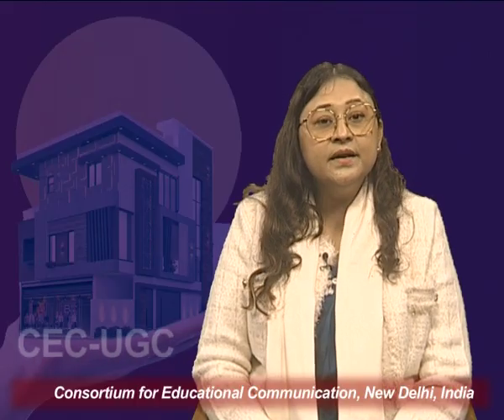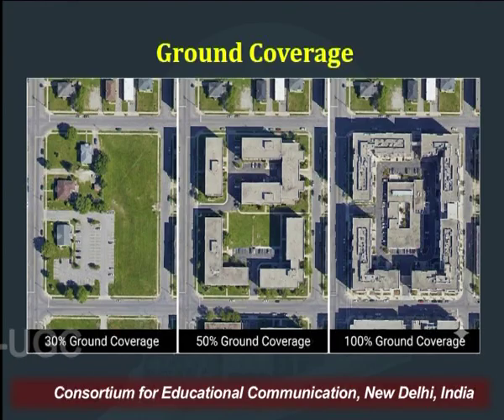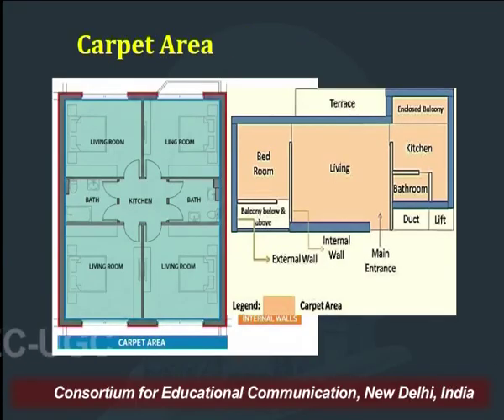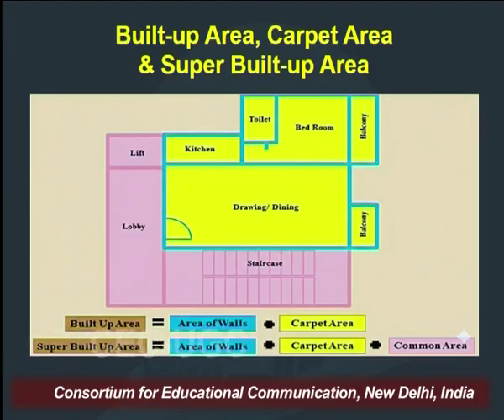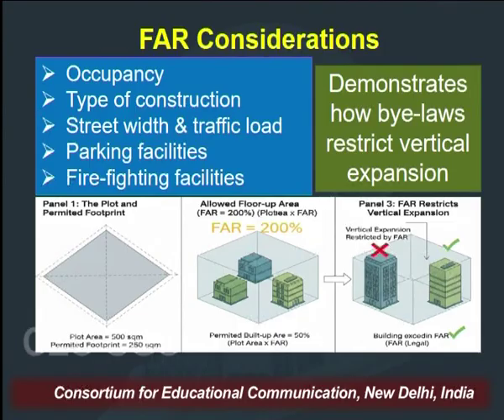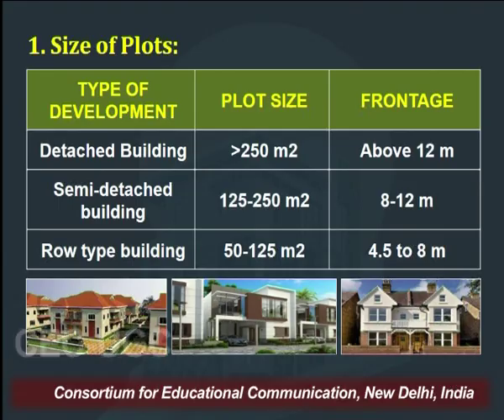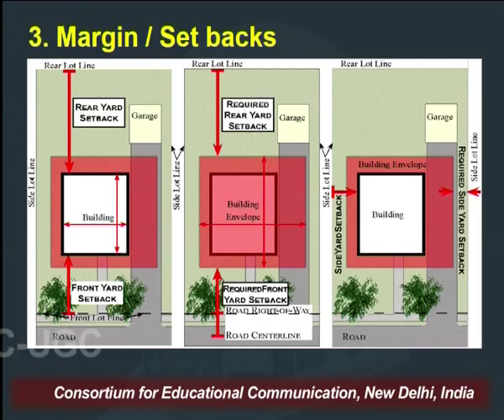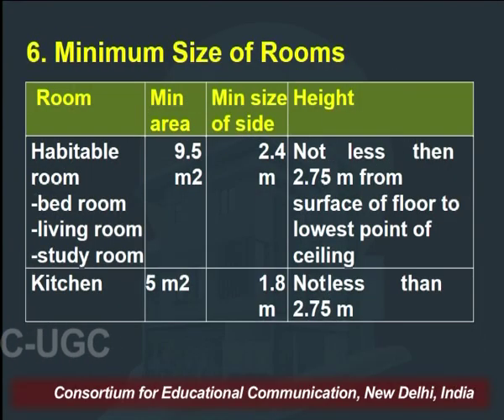Building Bye Laws in Residential Design - Quantitative Controls I Architecture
This Lecture talks about Building Bye Laws in Residential Design - Quantitative Controls.